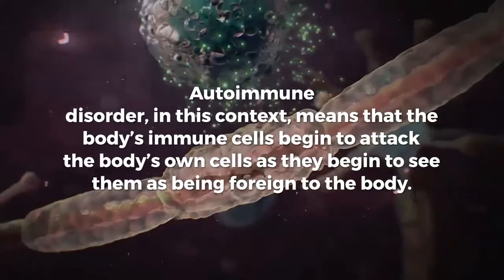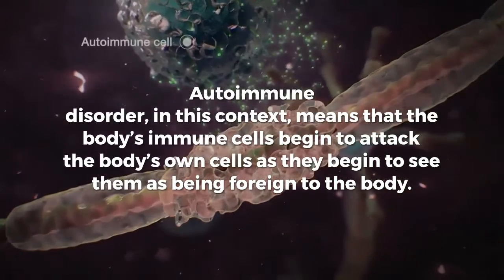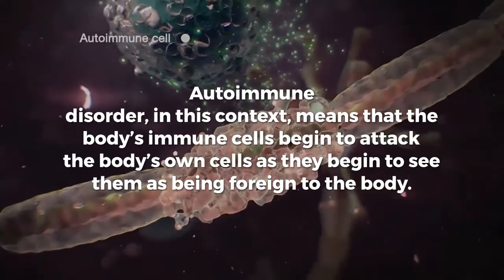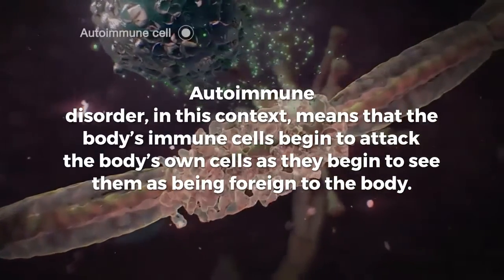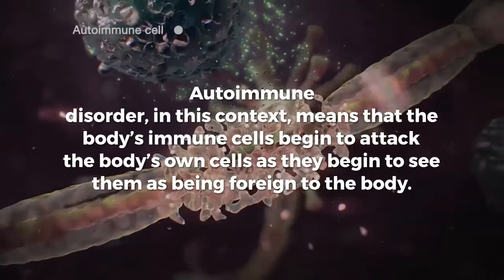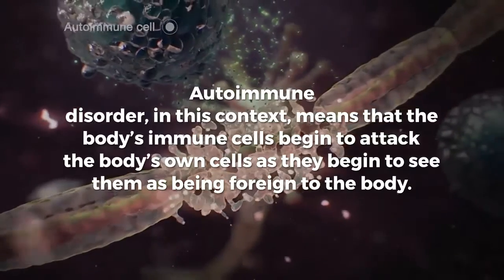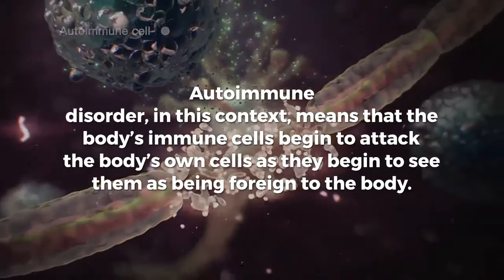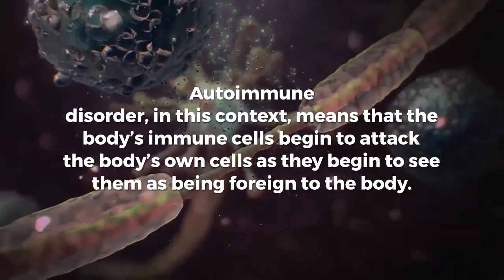How does type one diabetes occur in children?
Type 1 diabetes usually results from an autoimmune disorder that leads to the destruction of the beta cells of the pancreas which are responsible for the release of insulin. Autoimmune disorder, in this context, means that the body’s immune cells begin to attack the body’s own cells as they begin to see them as being foreign to the body.
In the case of type 1 diabetes, the immune cells begin to attack the beta cells of the pancreas as they see them to be foreign. This destruction leads to the release of little to no insulin which eventually brings about the various signs and symptoms of diabetes.
Some children inherit genes from their parents that easily predisposes them to having this form of diabetes. The presence of these genes does not necessarily mean that the person will develop type 1 diabetes in their lifetime.
The destruction of the cells may take a number of years to reach a substantial level that drastically affects the amount of insulin present and hence brings about type 1 diabetes. So, type 1 diabetes can be diagnosed at any age.
Since individuals who inherit these kinds of genes are at high risk of getting type 1 diabetes, an exposure to other triggers like an infection of the pancreas will hasten the process of developing the disease.